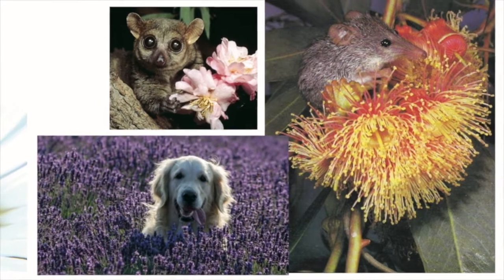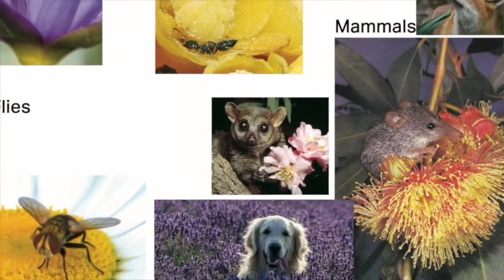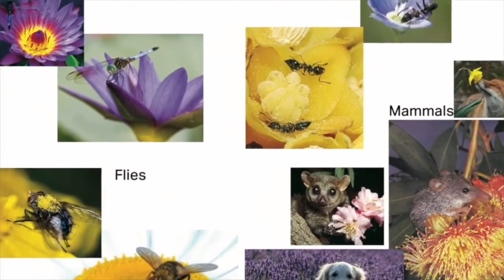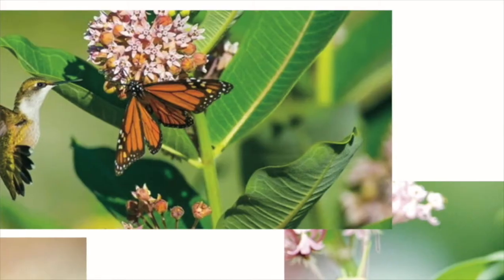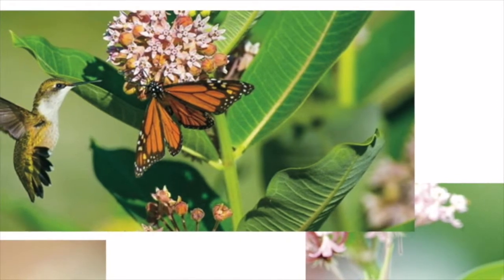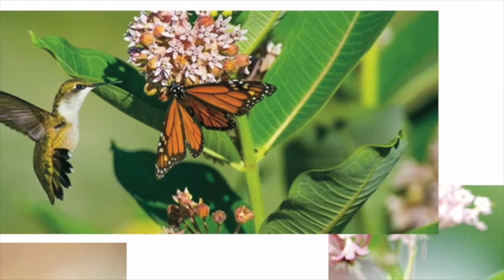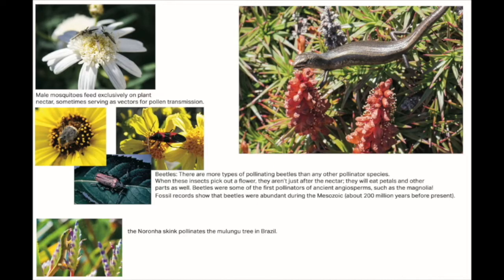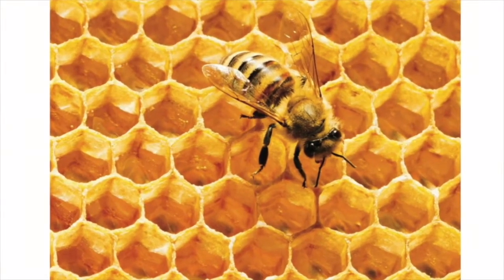PACE Online: Butterflies are Pollinators (Visual Art Kindergarten Science)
Join teaching artist Christy Lush for a lesson about pollinators. We'll make our own butterfly using a fun technique!

Supplies: coffee filters • pipe cleaners or twist tie • washable markers • spray bottle • ribbon or string • scissors • paper to protect table